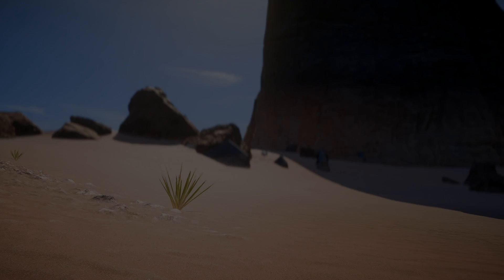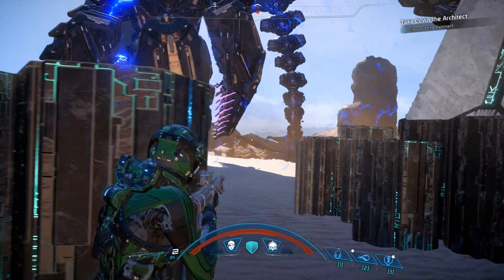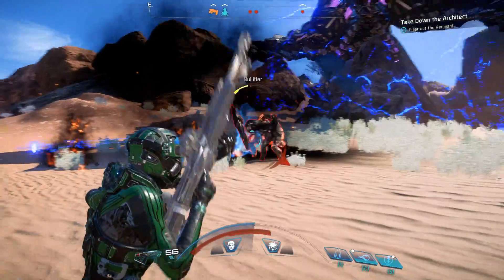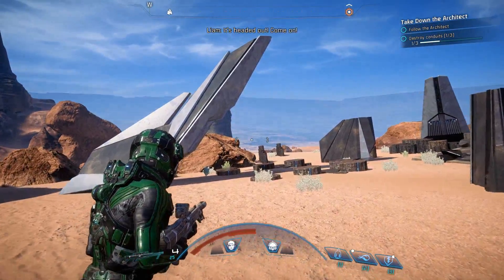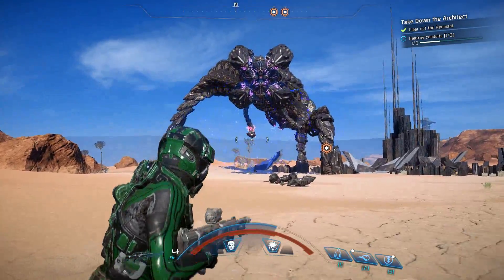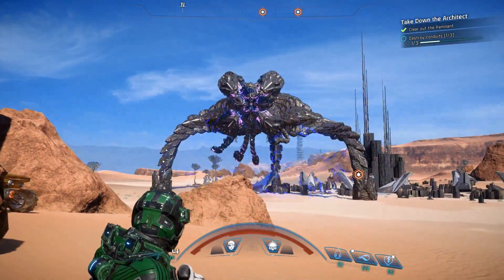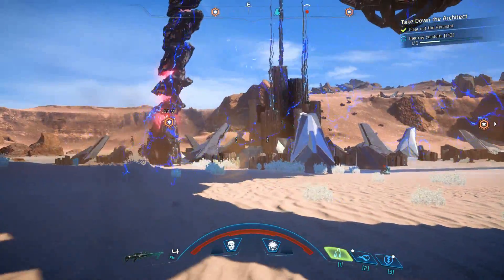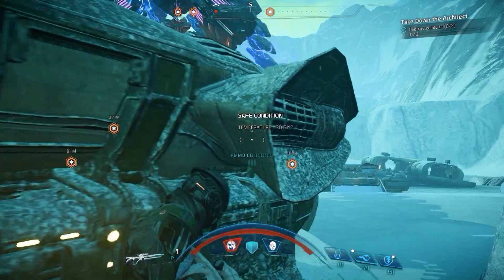How to Fight Remnant Architects in Mass Effect: Andromeda - Combat Strategy Guide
A strategy guide for fighting Remnant architects in Mass Effect: Andromeda.

DISHONORED 2 GUIDES

FUNNY/RANDOM STUFF

COSPLAY INTERVIEWS

LET'S PLAYS

LIVE STREAMS